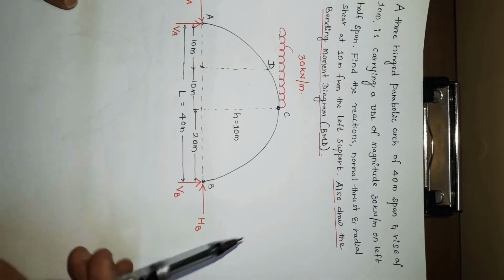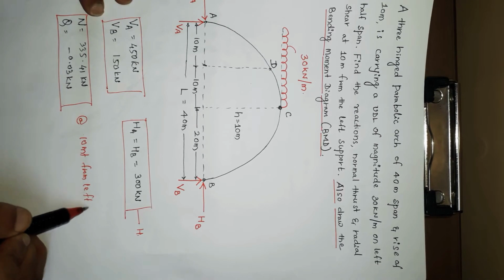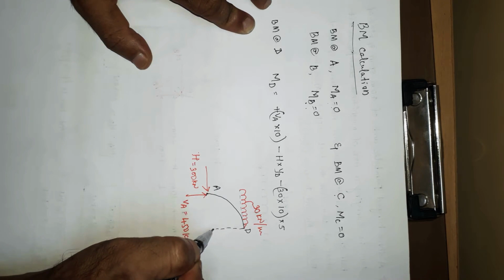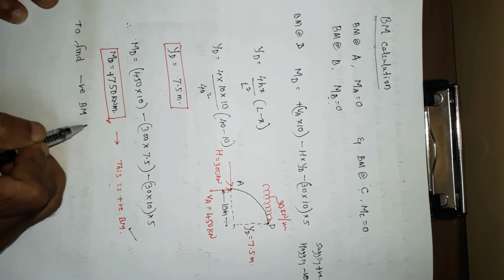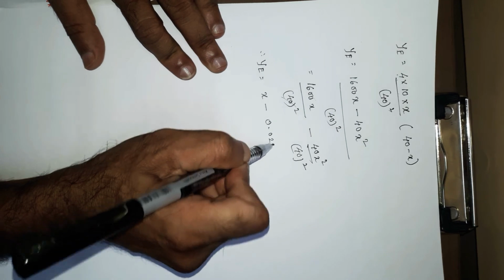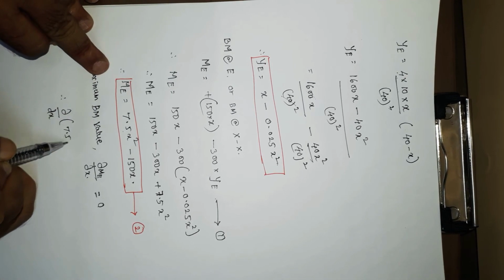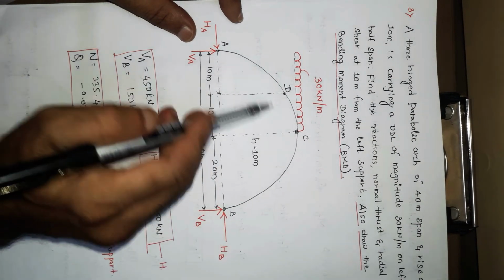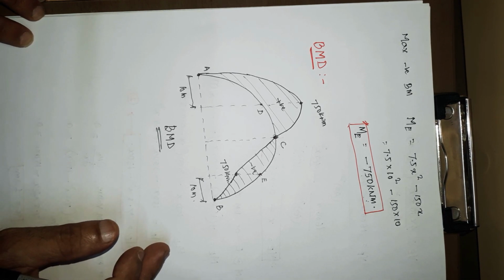Session 4 Arches and Cable Structures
Problem no 3.Drawing BMD